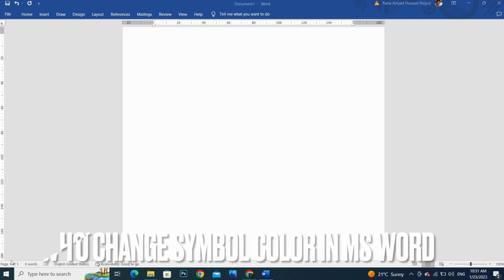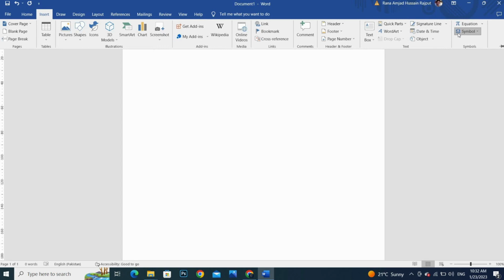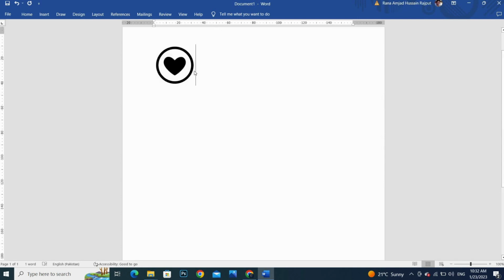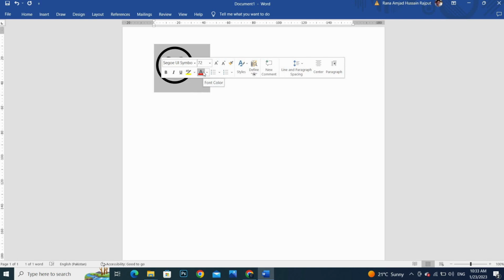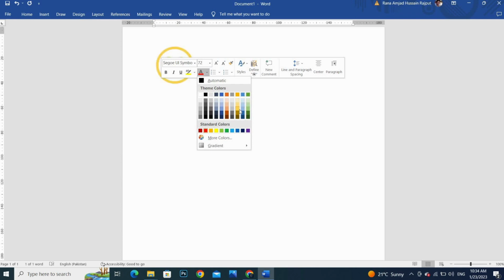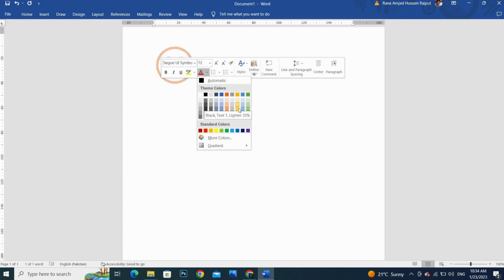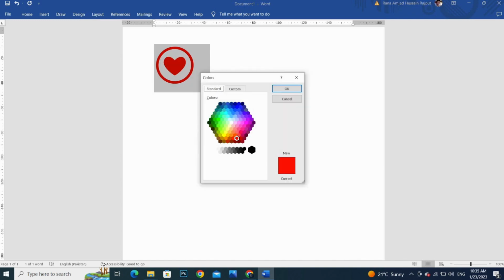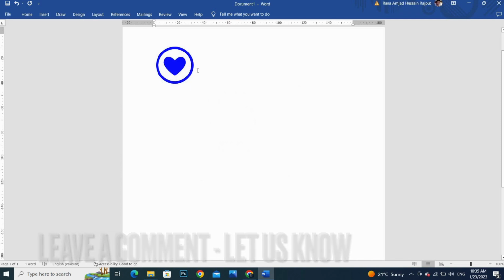✅ How To Change Symbol Color In Ms Word 🔴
Microsoft Word is a word processor developed by Microsoft. It was first released on October 25, 1983, under the name Multi-Tool Word for Xenix systems.